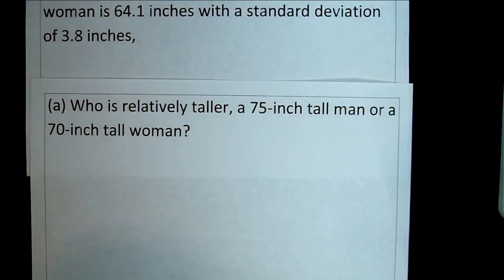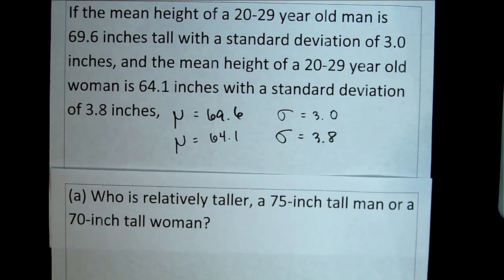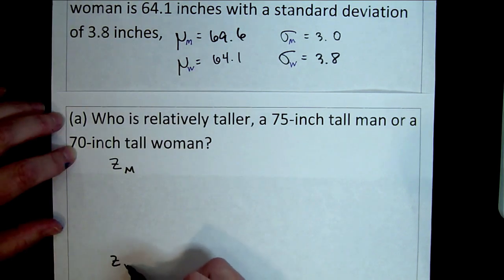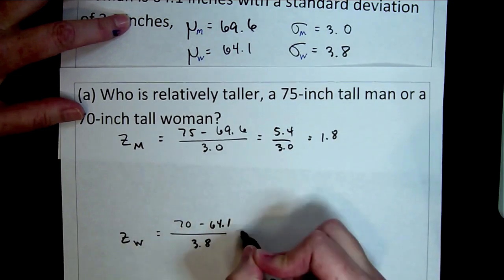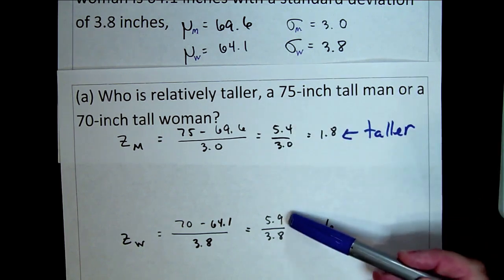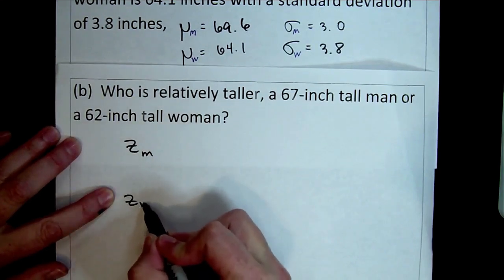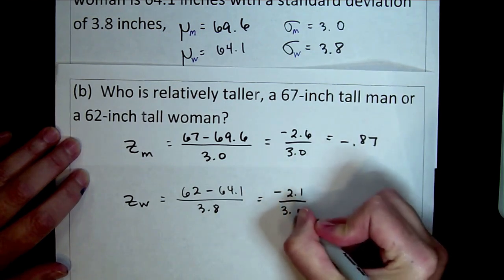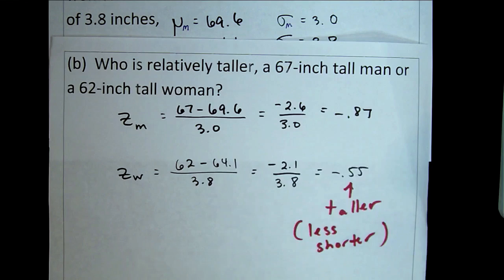Stat 300 1.5 Part 2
Intro to Probability and Statistics: Measures of Position, Part 2